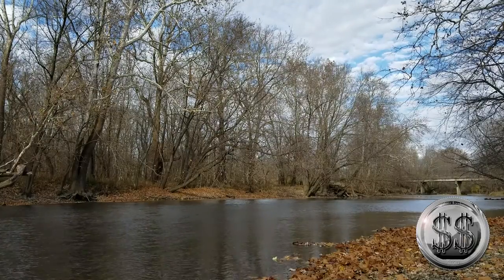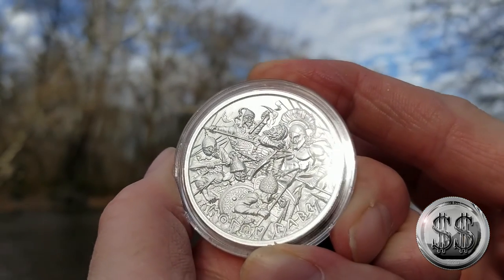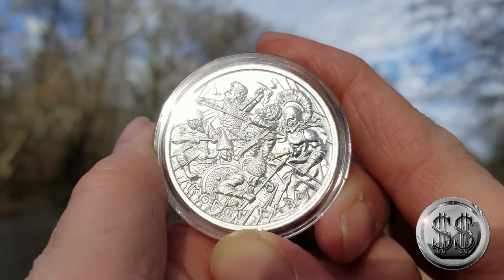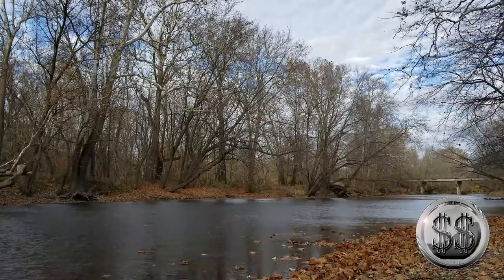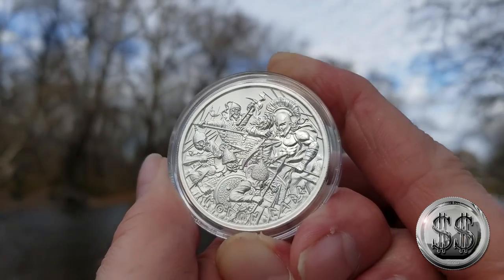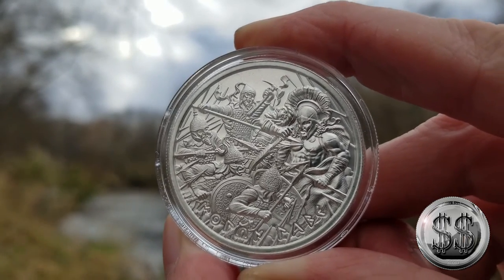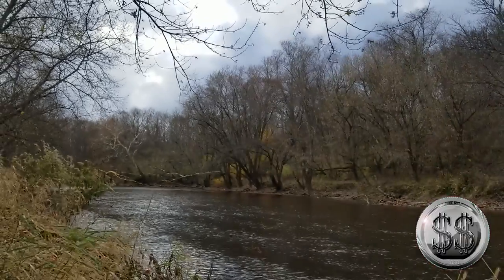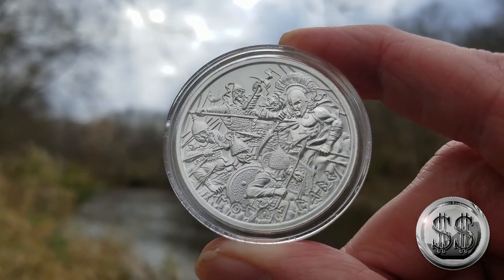ΜΟΛΩΝ ΛΑΒΕ Type 8 Down by the River Series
ΜΟΛΩΝ ΛΑΒΕ VIII (Type 8) 2 oz silver round down by the river